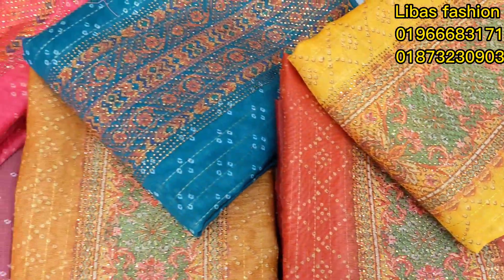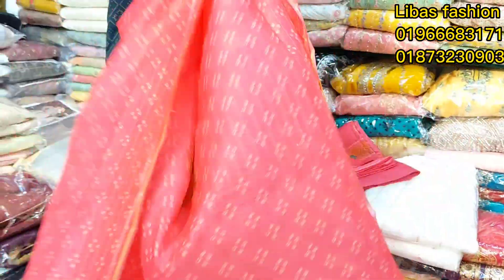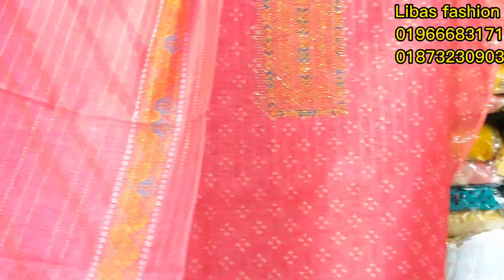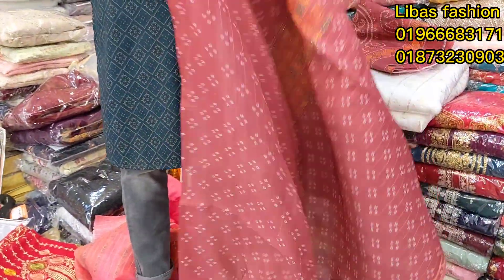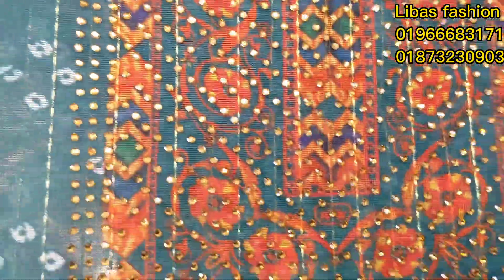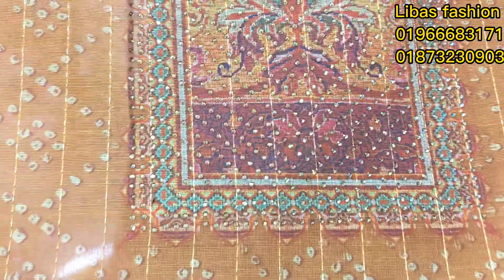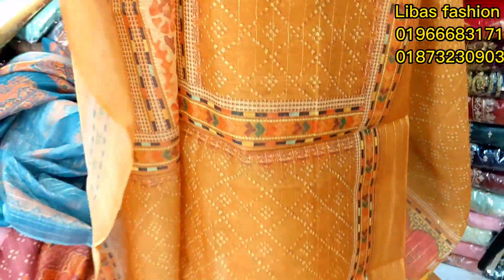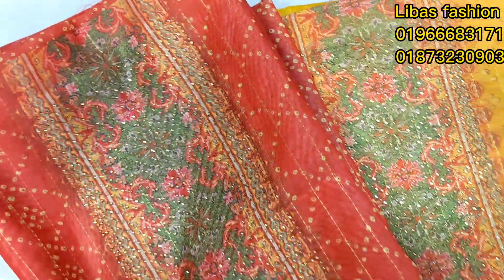নতুন ঈদ কালেকশন মাইশোরি থ্রিপিছ // ইন্ডিয়ান দিল্লি বুটিক্স থ্রিপিস ২০২৩ //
apnra jara indian party dress nite chan sorasori Tokyo square market e chole aste parben. tachara onlineo apnra kinte parben... nicher dewa whatsapp number contact kore price jene nite parben..

& shop address ta holo.. mohammadpur Tokyo Square shopping complex, beside japan garden city.  libas fashion,  216, 217 , 2nd floor

ekhane pakistani, indian dress pawa jay..
ekhane sob type er three piece collection pawa jay.

WhatsApp & imo number :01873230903, 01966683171

sohidul Islam
sohidul islam blog

নতুন নতুন সকল আইটেম থ্রিপিছ এর কালেকশন দেখতে আমাদের শোরুমে চলে আসুন।

এখানে সকল ধরনের পাকিস্তানি ইন্ডিয়ান লাক্সারি থ্রিপিছ পাওয়া যায়।

আমাদের শো-রুমের ঠিকানাঃ মোহাম্মদপুর টোকিও স্কয়ার মারকেট দ্বিতীয় তলায় ২১৬/২১৭ নং দোকান।

লিবাস ফ্যাশন।

আমাদের ফেসবুক পেইজ থেকেও আপনারা চাইলে অরডার কনফার্ম করতে পারবেন